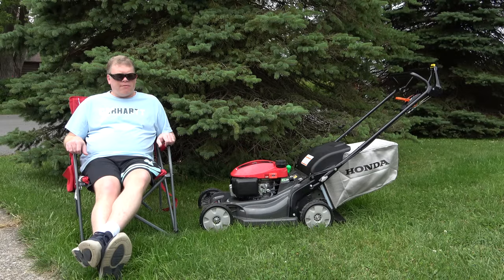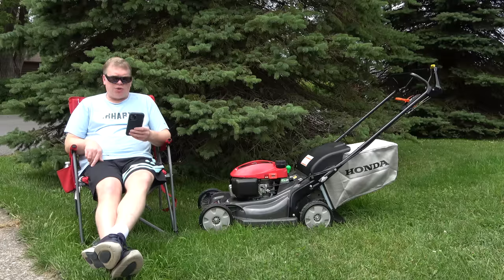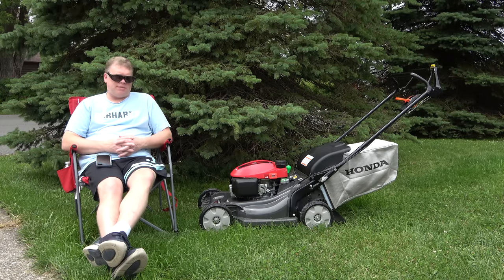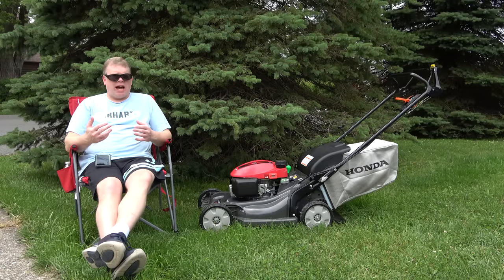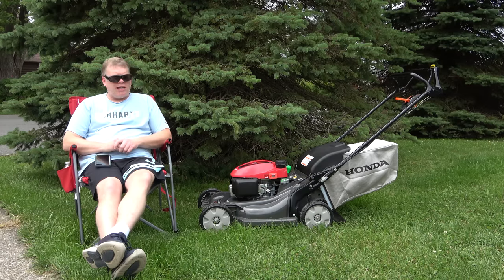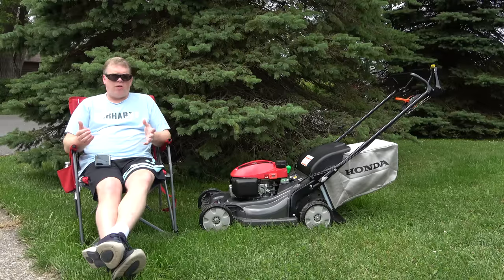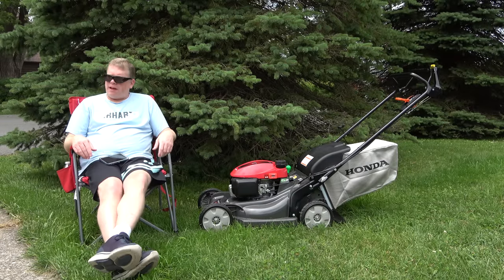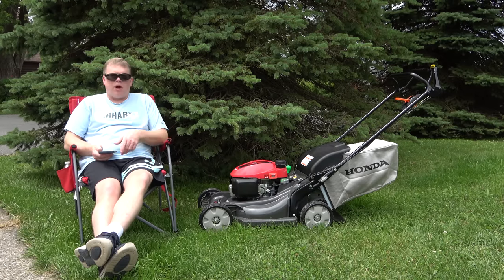Update: More Bad News for Honda Lawn Mowers!!....Unbelievable!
In this video we discuss Honda's recent stop sale notice for certain HRN216 and HRX217K walk behind lawn mowers.  What is going on with Honda?

I am sharing my personal experience  with my recently purchased Honda lawn mower.  This video reflects my opinion only.  Your experience with this product or products mentioned may be completely different.